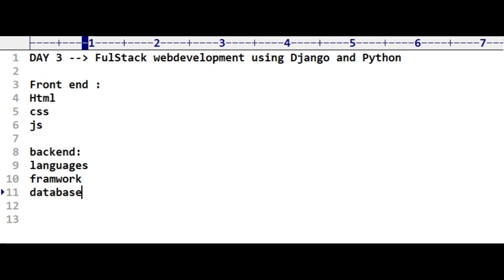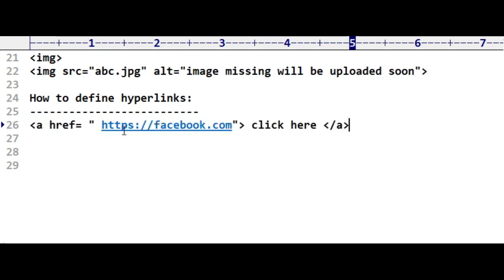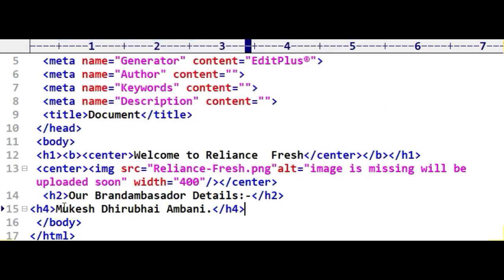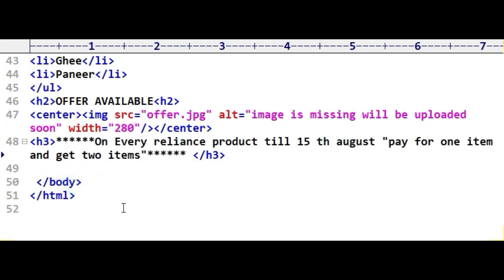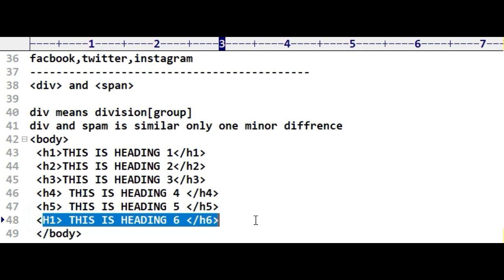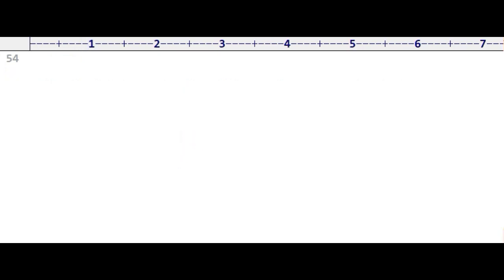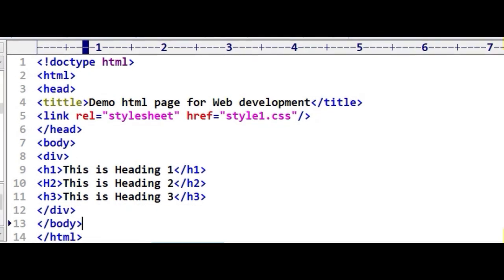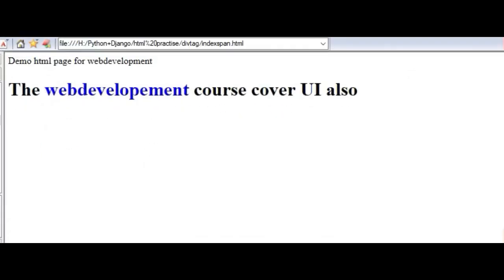Full Stack Web Development using Django and Python Day- 3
In this we start to learn HTML, Learn the Python Django framework with this free full course. Django is an extremely popular and fully featured server-side web framework, written in Python. Django allows you to quickly create web apps.